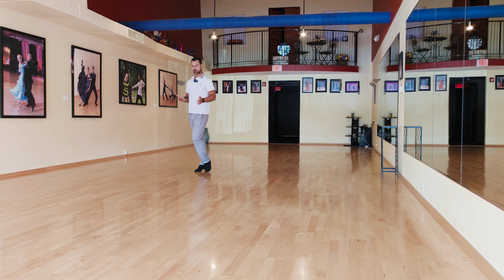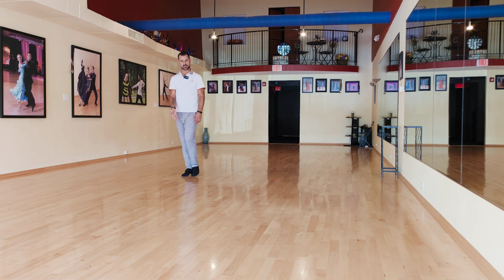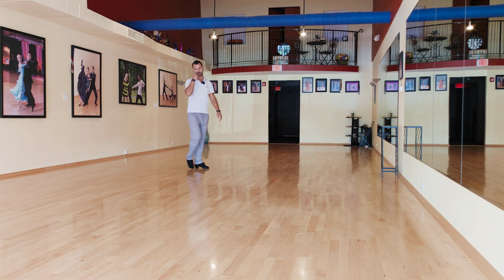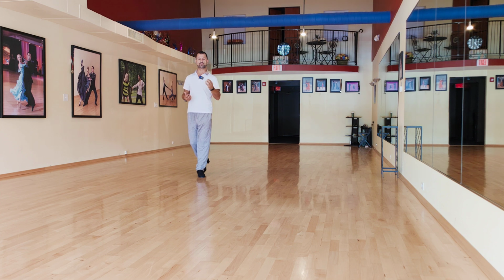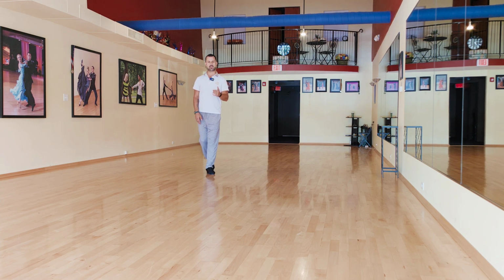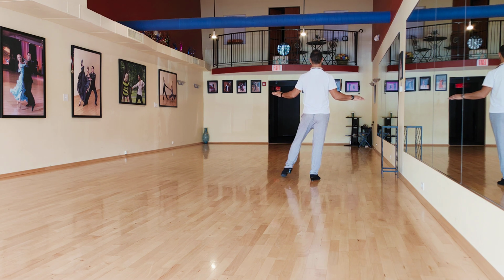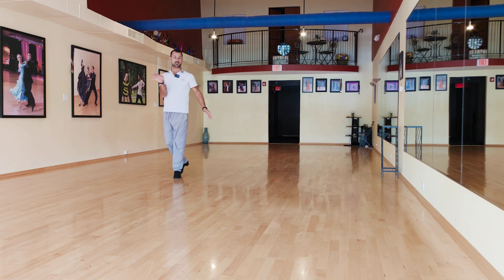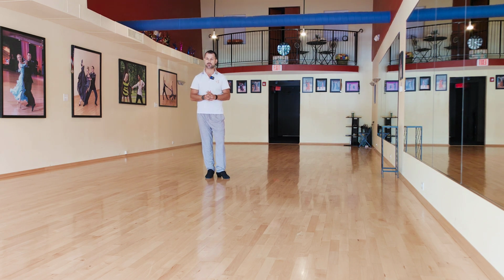How to Cha Cha | Butterfly